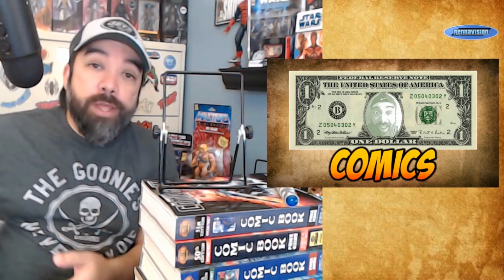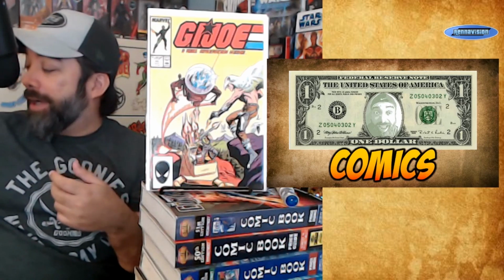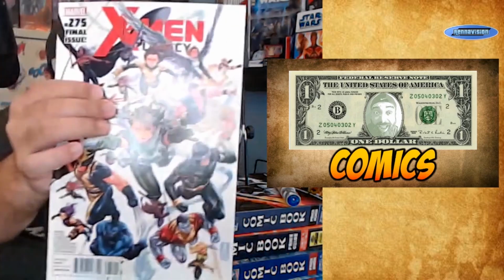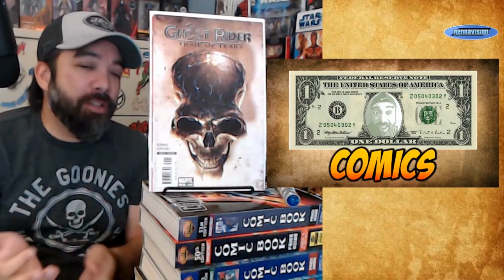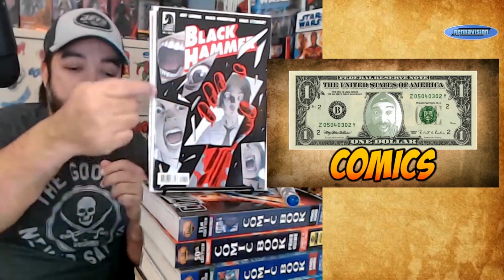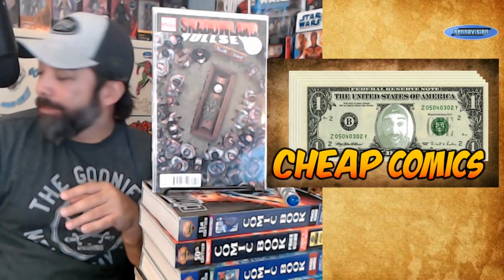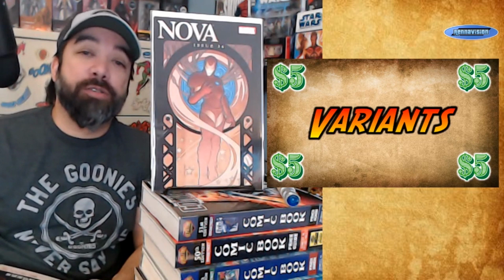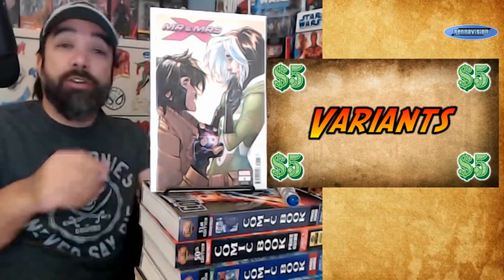Variants, CHUD, Cheap Comic Pick Ups, & More | DBD Finds 20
I'm back with the sub-series of Dollar Bin Digging, where I show off some cheap books that I have picked up recently out of the cheap bins. This will be an occasional additional series to the normal Dollar Bin Digging article and video that I do.

I have a few dollar books and some other cheap comics to share including books related to a bunch or variants I picked up, some dollar books I grabbed at a CHUD show (Comics Here Under a Dollar) , and some $5 variants I scooped up.  I am still embracing the feedback received and giving you cheap finds and not restricting it to just the dollar bins.

I touch on some comic book speculation, some hunting tips, and general analysis on comics you may wish to read or invest in. Back issue bargain books are my jam, so join me as I show off some of the things I like to pick out when I find them out in the wild.

These are the books I bought out of dollar bins to film and share with the comic collecting community. That said, let me know if you'd like to see more in the comments or hit me up on Instagram @rennavision